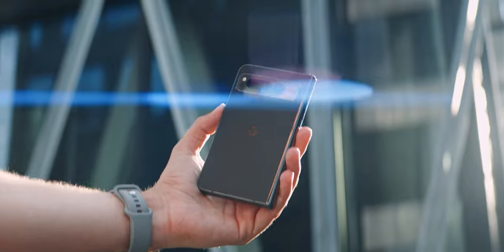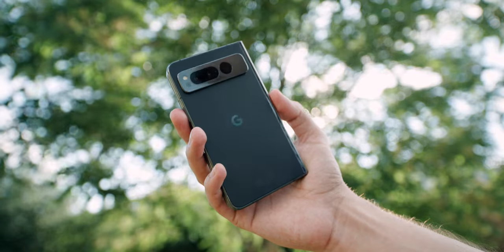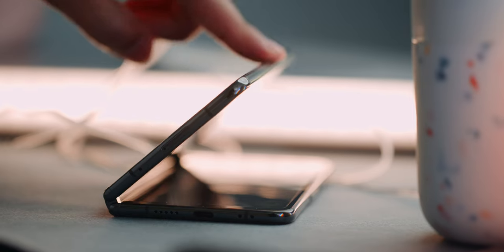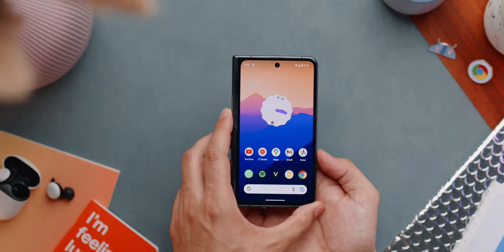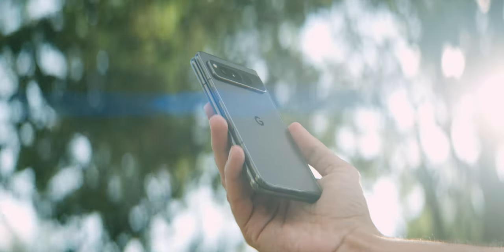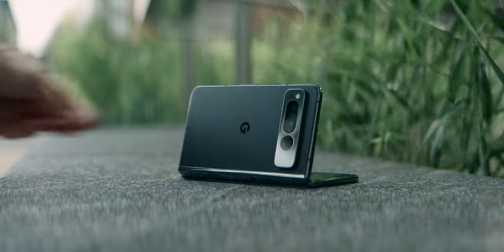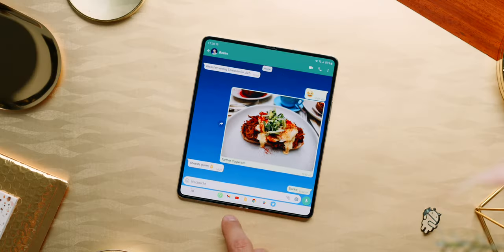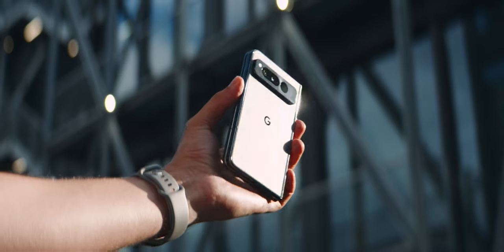Best foldable yet: Google Pixel Fold [review]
I used the Google Pixel Fold and here is my review :)